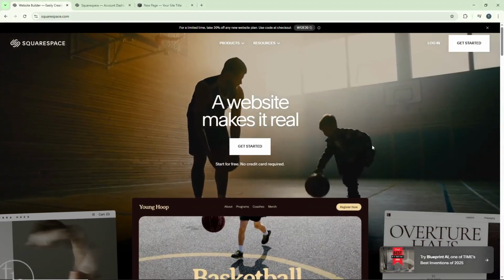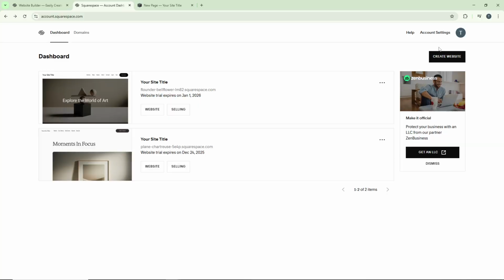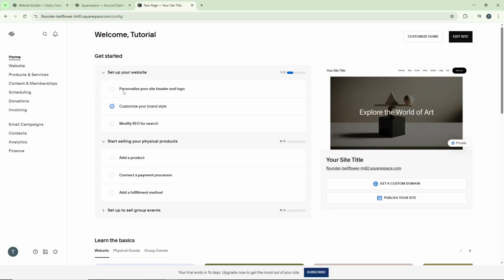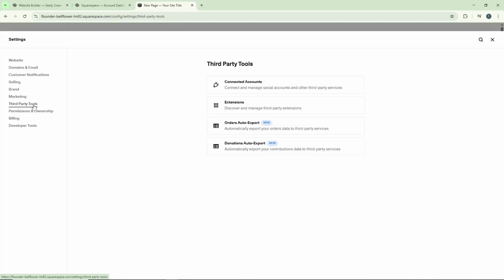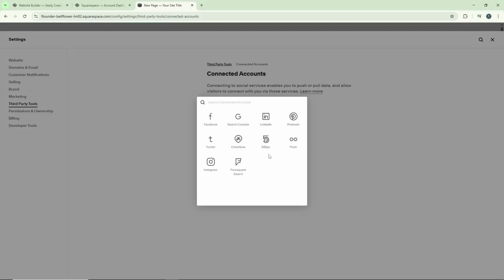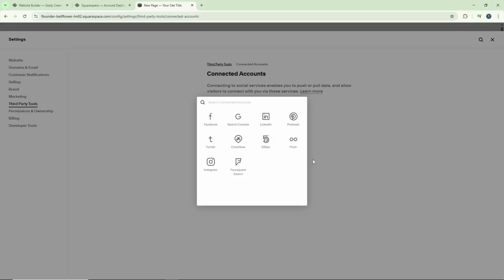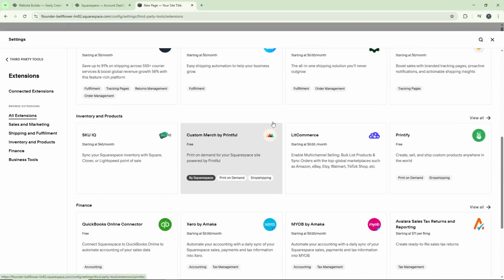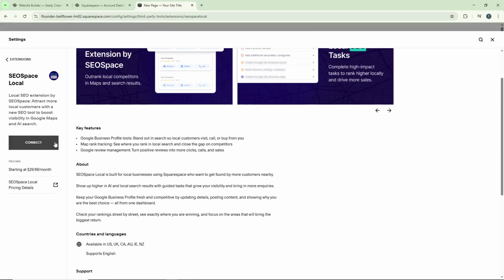How to Add a Plugin to Squarespace (Tutorial 2026)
Along the way, you'll learn how to add a plugin to Squarespace, install third party plugin Squarespace, integrate custom plugin with Squarespace, setup new Squarespace website plugin, enable Squarespace plugin functionality guide, Squarespace plugin installation tutorial steps, adding code snippets to Squarespace site, Squarespace custom JavaScript plugin setup, how to use Squarespace website plugins, Squarespace install external plugin, implement plugin on Squarespace website, easy way to add Squarespace plugin